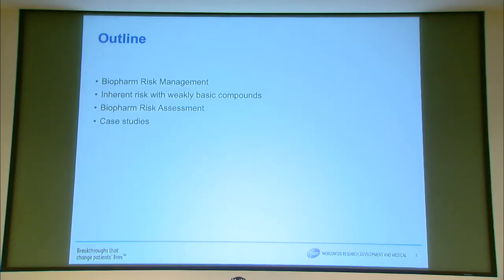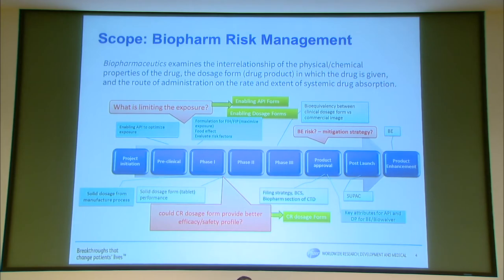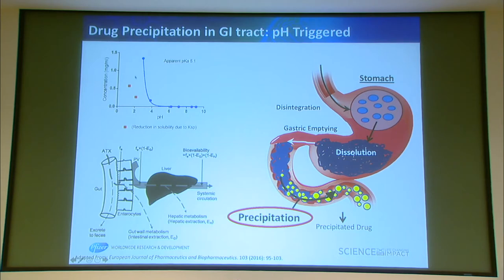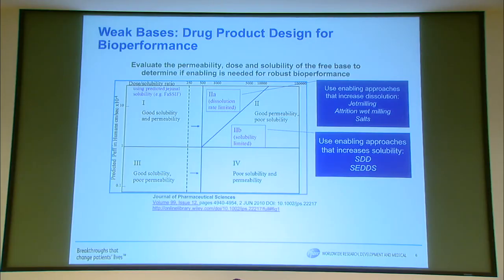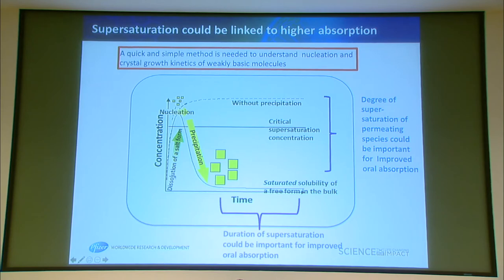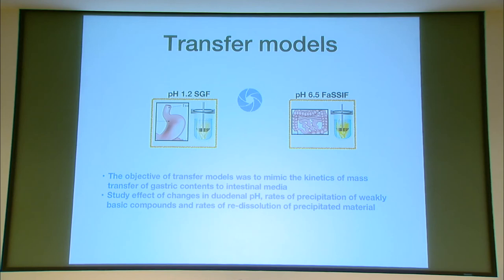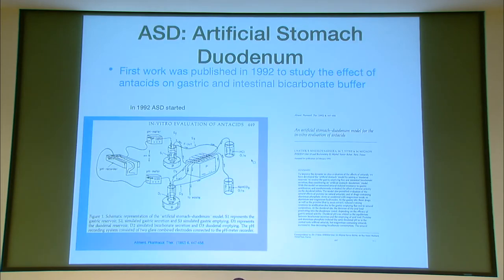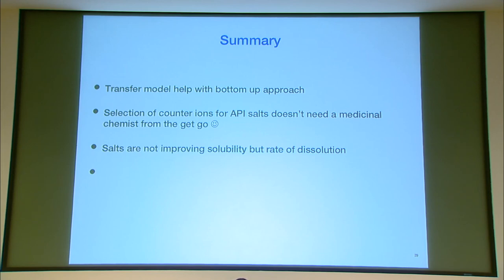Fady Ibrahim, ADME: Lead Characterization and Optimization, Oct 29, 2019